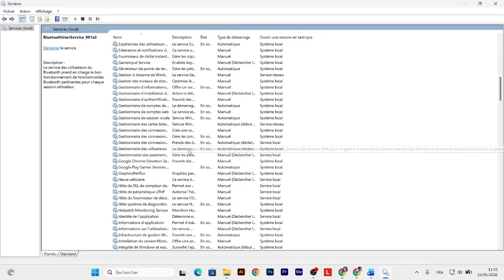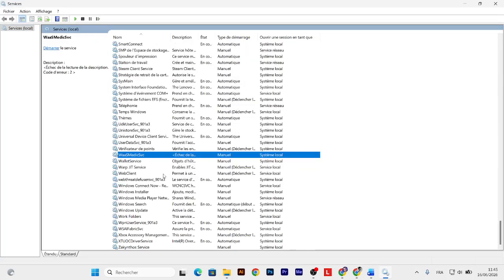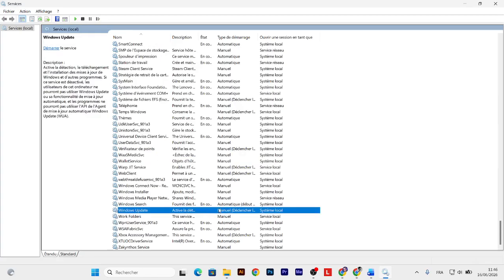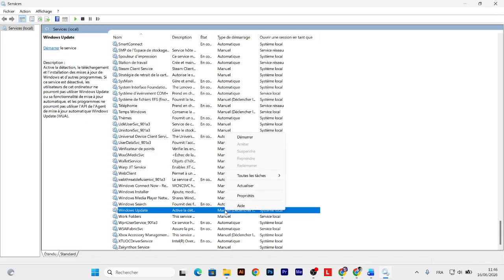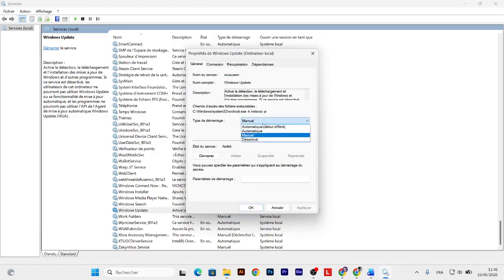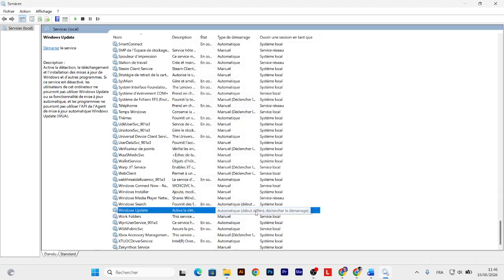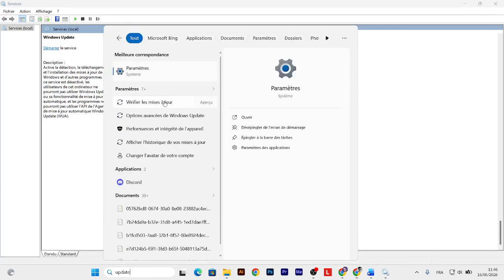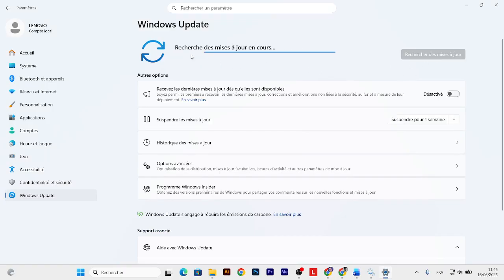How To Fix Windows 11 Not Updating - Full Guide